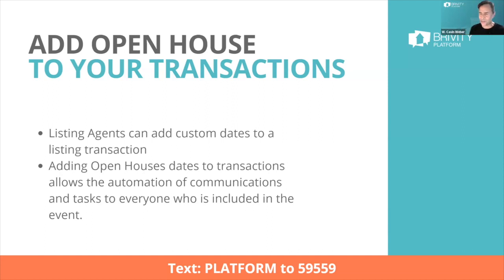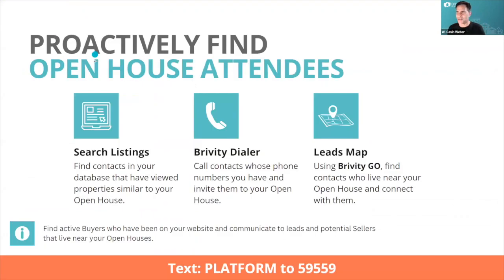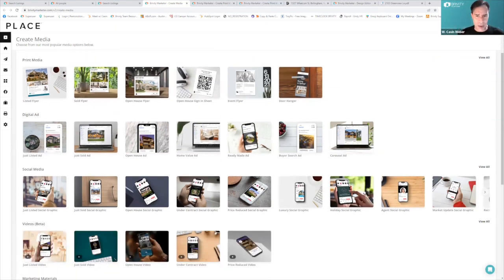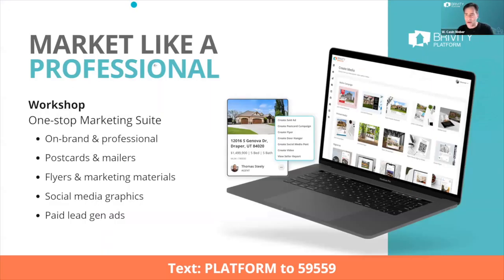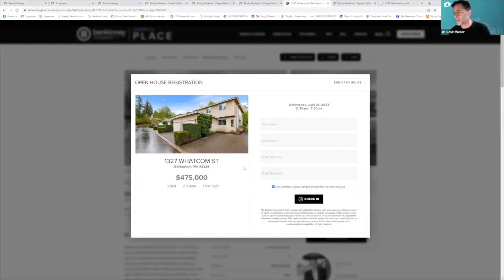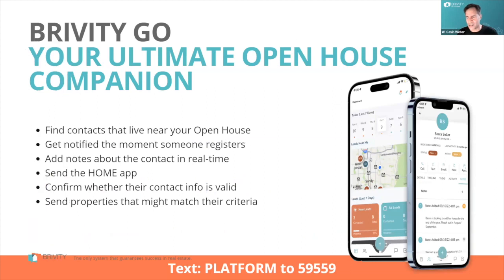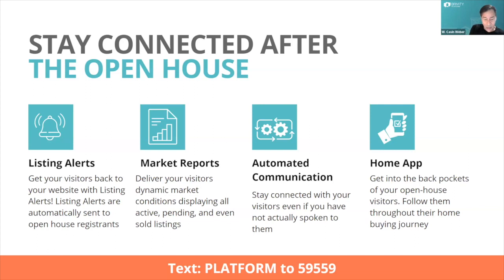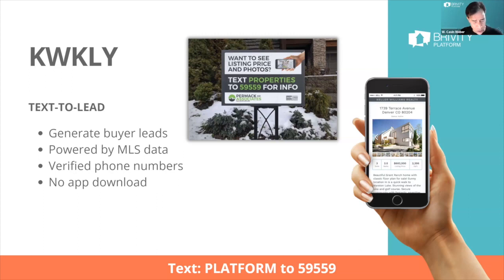How to Host Open Houses that Convert this Summer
Watch NOW to discover highly effective strategies top-producing agents employ to achieve tremendous success with their open houses.

During the webinar, you’ll learn how to:
• Attract a large amount of buyers and sellers
• Convert every open house attendee into a client
• Create and execute effective open-house marketing campaigns
• Become the top-of-mind agent in your market
• Create at least one additional deal from each open house within 30 days

Unlock your potential to make open houses a powerful source for finding buyers ready to transact and sellers ready to list.